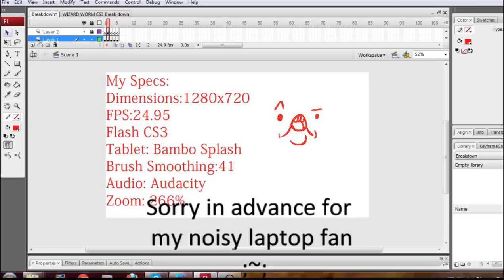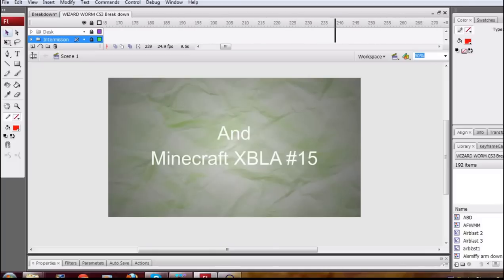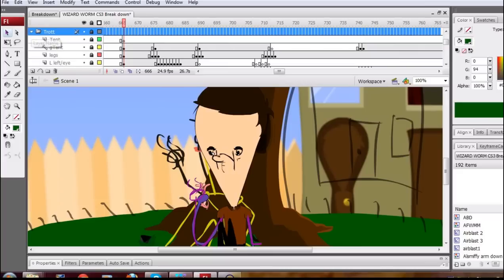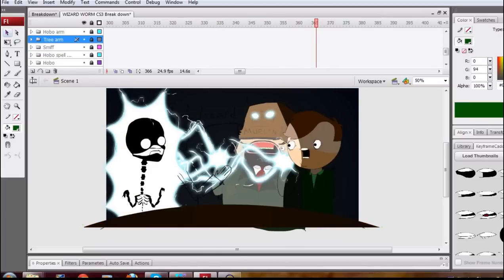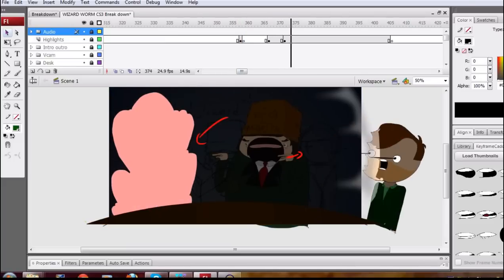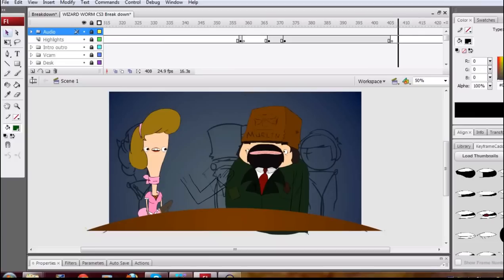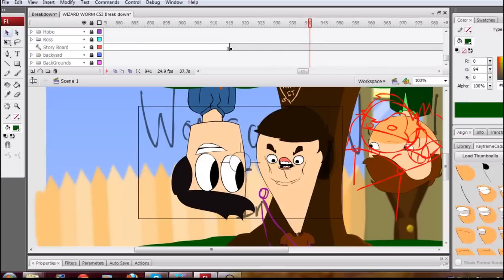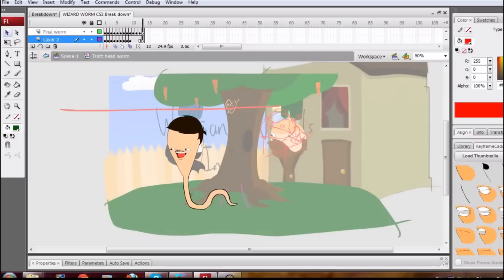Video Breakdown of "Worms and Warlocks"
I talk fast and stutter often! Anyhow this is a short-ish breakdown of my latest animation "Worms and Warlocks" showcasing the methods and principles of animation I use most frequently. Thanks for the amazing response of "Worms and Warlocks", I'm absolutely overwhelmed with the support I've gotten from Hatfilms' audience and the hatventures community.

Also sorry about my loud fan, next time i'll be sure to smother my laptop in blankets or something